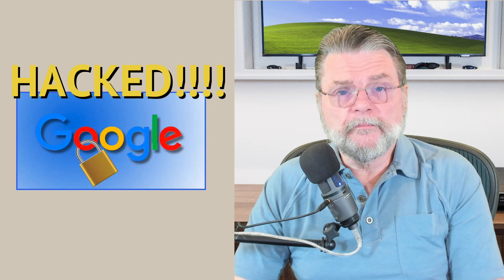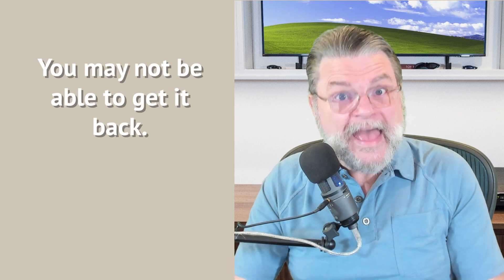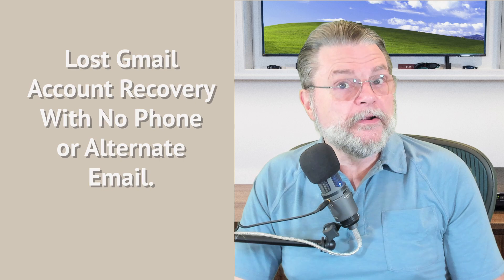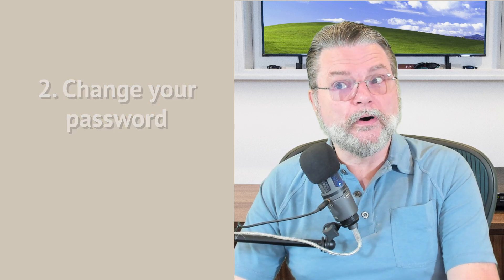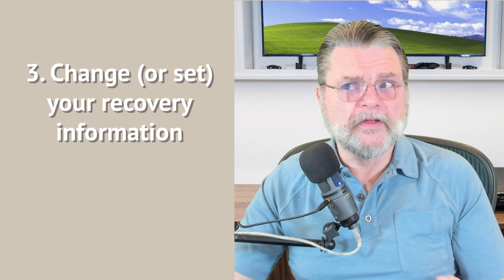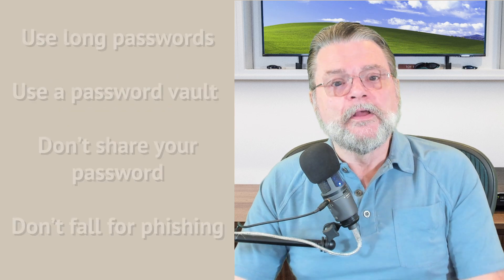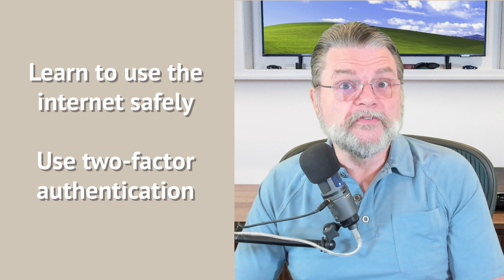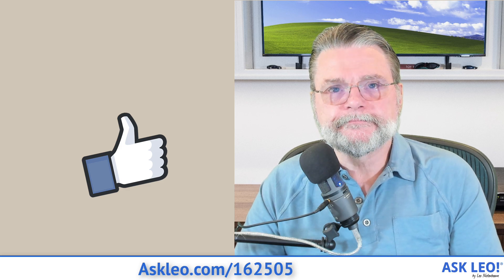Google Account Hacked? What You Need to Do NOW!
⚠️ Google/Gmail account hacks happen. Take these steps to recover your account and prevent it from being hacked again.

⚠️ Google account hacked!
If you suspect your Google account has been hacked:
  * Recover access to your account.
  * Change your password.
  * Check or set your account recovery information.
  * Let your contacts know.
  * Learn from the experience.
  * Get help if you need it.

Chapters
0:00 Google Account Hacked
0:50 Recover your account
2:55 Change your password
3:25 Change (or set) your recovery information
4:30 Let your contacts know
5:20 Learn from the experience